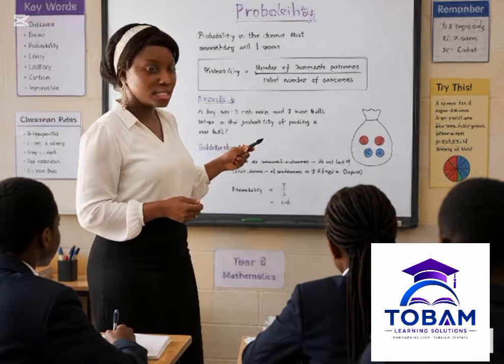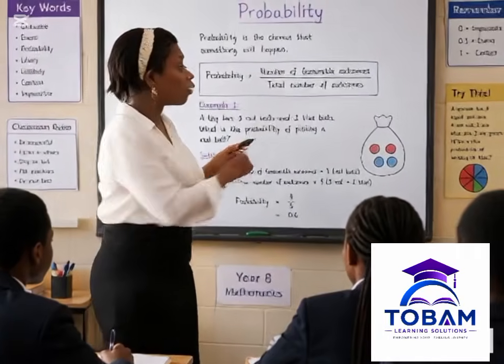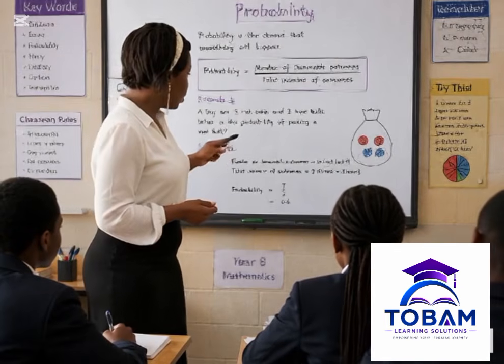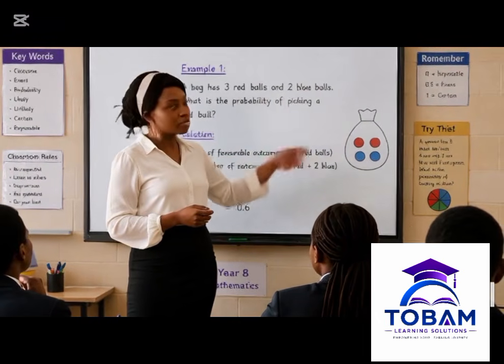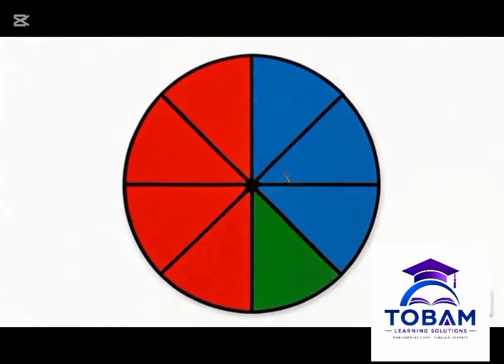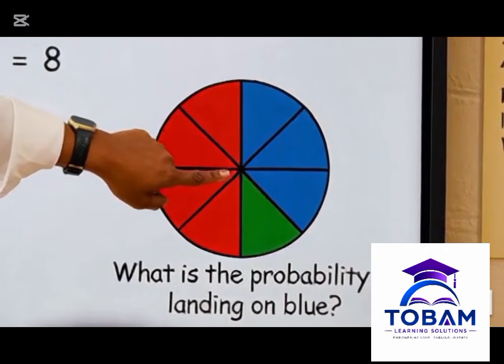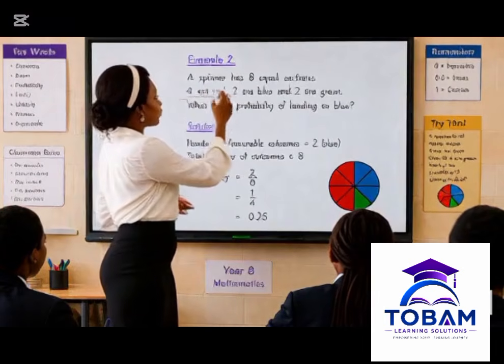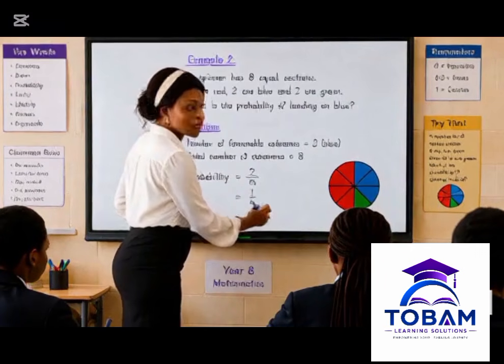PROBABILITY Explained in 3 Minutes! | Year 8 Mathematics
Welcome to TOBAM Learning Solutions! 🎓

In today’s Year 8 Mathematics lesson, we’re learning PROBABILITY in a simple and easy-to-understand way! 🎲
In this video, students will learn: ✅ What probability means
✅ How to calculate probability
✅ Favourable outcomes and total outcomes
✅ Probability using fractions and decimals
✅ Worked examples with balls, spinners and coins
✅ How to identify impossible and certain events
✅ Practice questions
By the end of the lesson, you’ll have a much better understanding of chance and probability.
📌 Pause the video and try the questions before checking the answers!

TOBAM Learning Solutions — Making learning simple, engaging and effective. 💙💜